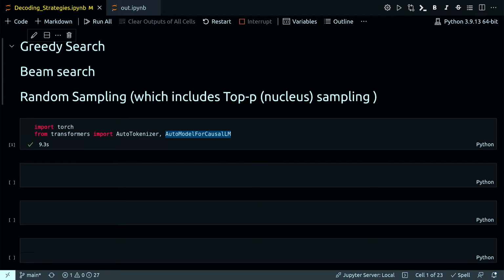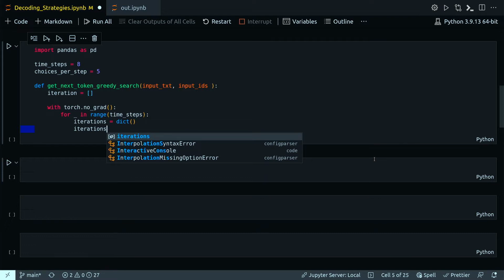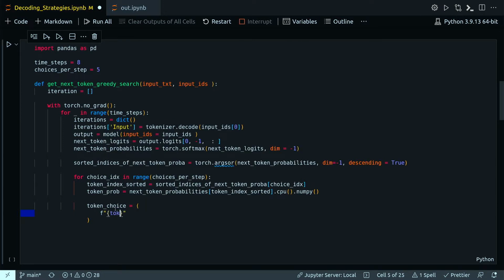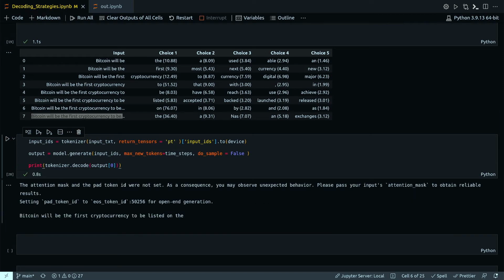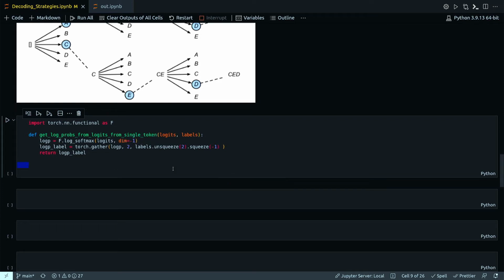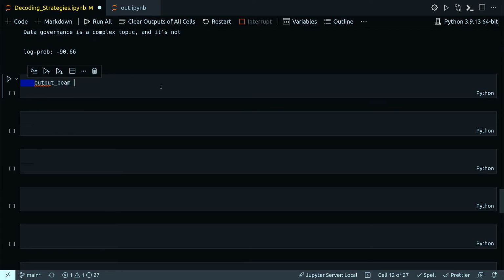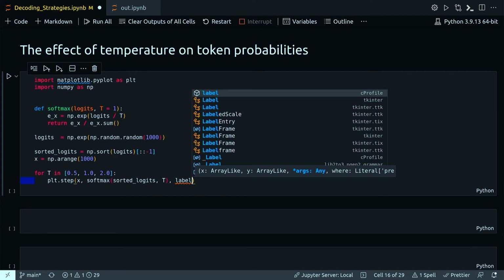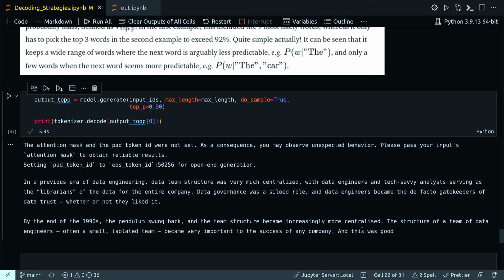Decoding strategies while generating text with GPT-2 | NLP | Data Science | Machine Learning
7.5 Hours of Course - 6 different GAN Architecture implementations from scratch with PyTorch